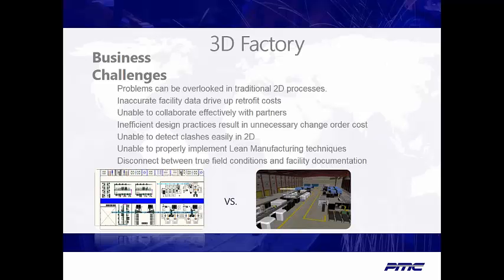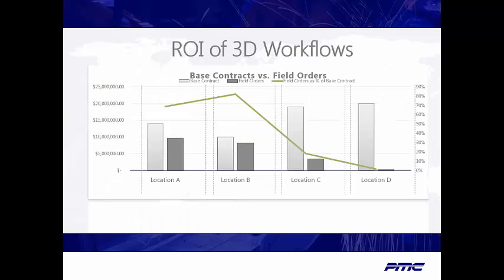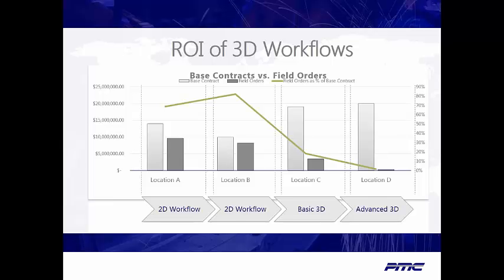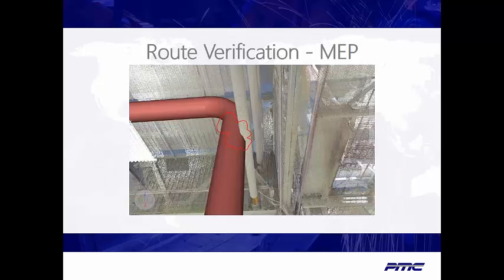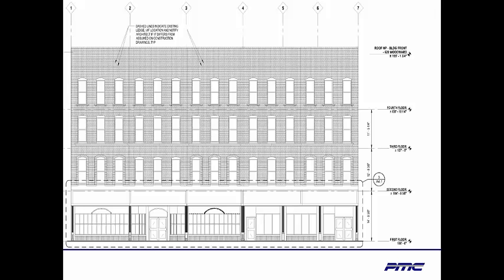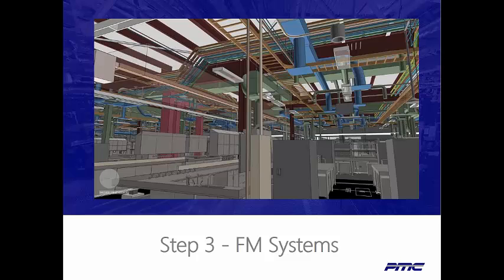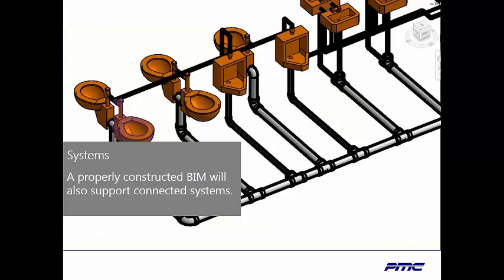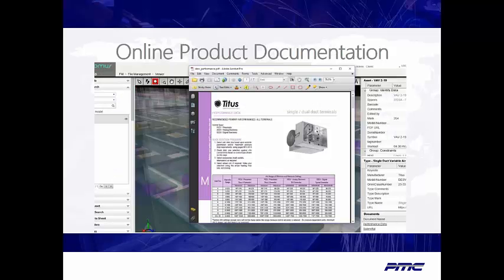What Value to Owners and Managers gain from having their Facilities in 3D?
PMC will present a high level overview of the value and ROI of facilities in 3D models – not just for documentation purposes but to augment daily operations and advanced facility management systems.  We will review the difference between 3D documentation and true 3D visualization as well as obstacles in implementing these new technologies in legacy facilities.  Additionally, we will be presenting case studies to demonstrate the value of “Smart Buildings” and why owners and facility managers should be evaluating these new value added solutions.